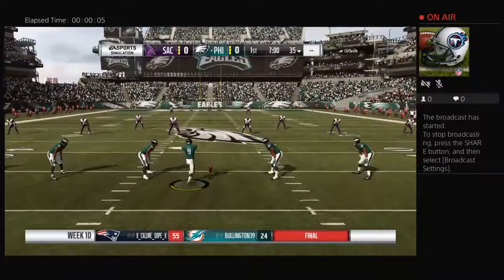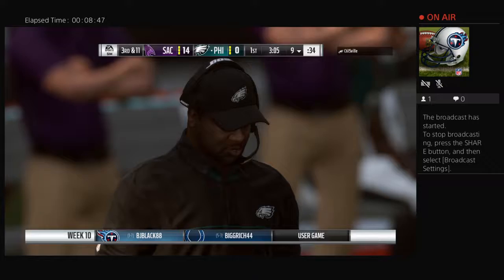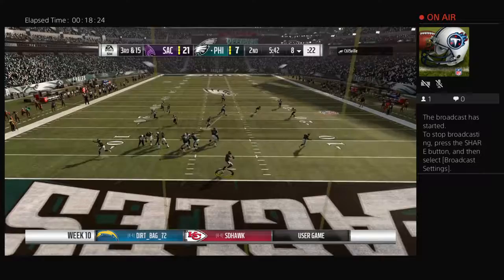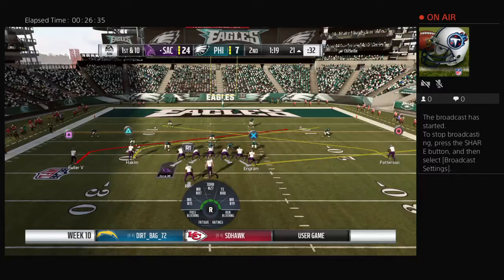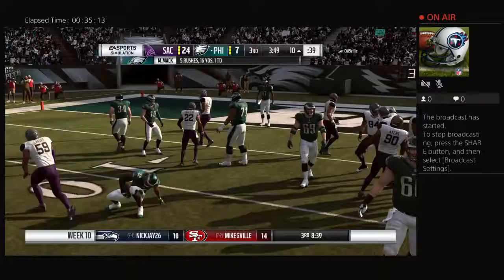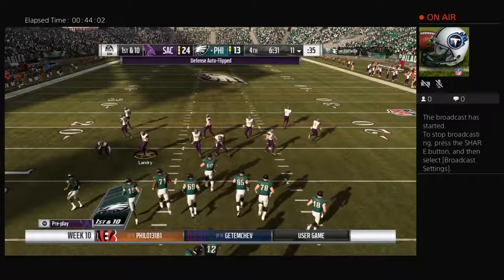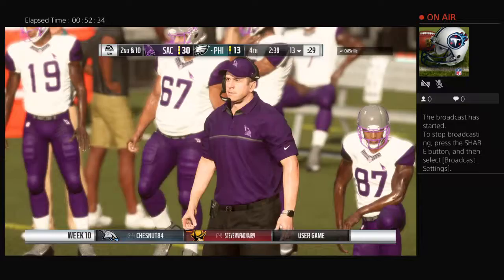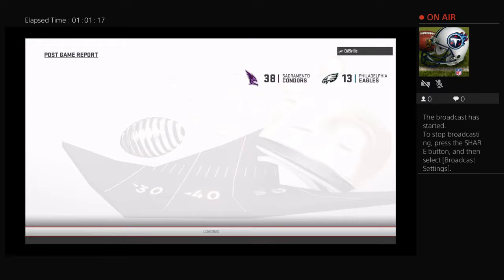the-REALEST_58 Condors vs eagles